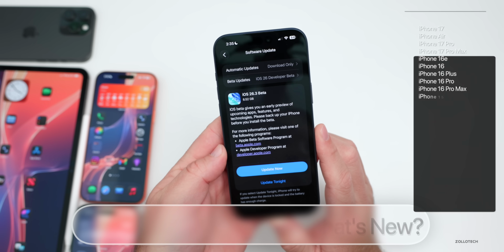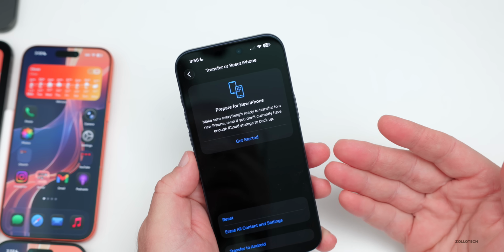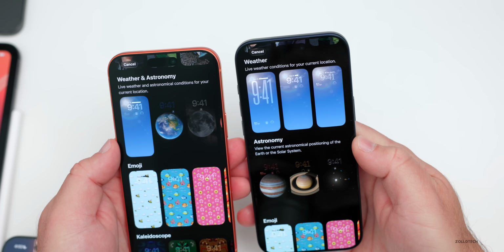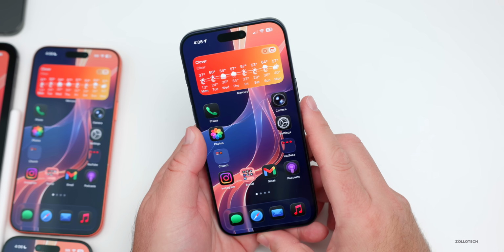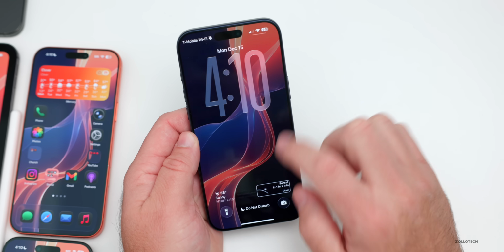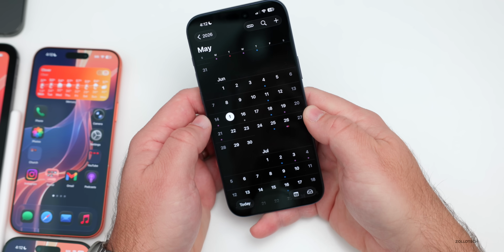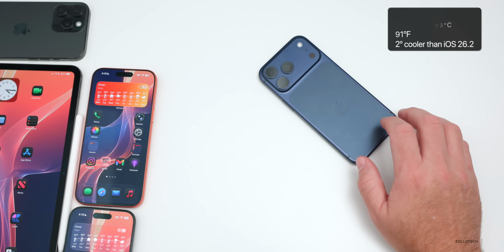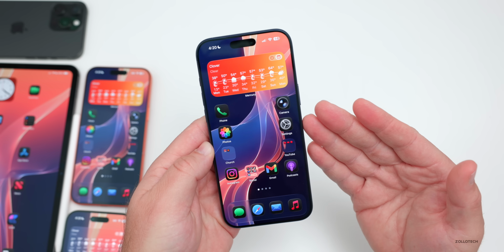iOS 26.3 Beta 1 is Out! - What's New?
iOS 26.3 Beta 1 is Out! - What's New? - iOS 26.3 Beta 1 released and iiOS 26.3 Public Beta 1 is coming soon to everyone who is a developer or beta tester.  iOS 26.3 bring Android Transfer and notification updates for 3rd party devices and much more. iOS 26.3 is not just focused on iPhone 17, iPhone Air, iPhone 17 Pro and iPhone 17 Pro Max, but also has updates for all iPhones as well. In this video I show you every update and change in iOS 26.3 Beta 1 using iPhone 16 Pro Max, iPhone Air, and iPhone 17 Pro Max.

*Chapters*
00:00 - Everything New
00:06 - Supported Devices and Size
00:17 - How To Install iOS 26.3
00:34 - Apple also Released
00:50 - Build number and Modem update
01:07 - New Features, Changes and Updates
01:31 - Never Thought I Would See The Day
02:42 - For non Apple Watches
03:14 - Wallpapers
03:35 - Music
03:50 - Fitness Plus for more Countries
04:29 - App Update
05:03 - Pixel AirDrop Confirmed
05:32 - iOS 18.7.3 Update Tip
06:21 - Bugs and Bug Fixes
06:33 - Stutters and Widget Page
06:51 - Apple CarPlay bugs
07:07 - Wallpaper bug
07:32 - iOS 26.3 Beta 2 Release
07:42 - iOS 26.2.1
08:04 - iOS 26.3 Public Release Date
08:13 - iOS 26.4 and Siri 2.0 with Apple Intelligence
08:26 - Odd Calendar bug
08:38 - iOS 27 and WWDC26
08:53 - Release notes
09:07 - Should You Install iOS 26.3 Betas?
09:32 - Performance
09:59 - Thermals and Heat
10:19 - Benchmarks
10:49 - Storage
11:19 - Battery Health and Battery Life
11:53 - How is your iOS 26.3 Experience?
12:13 - Conclusion